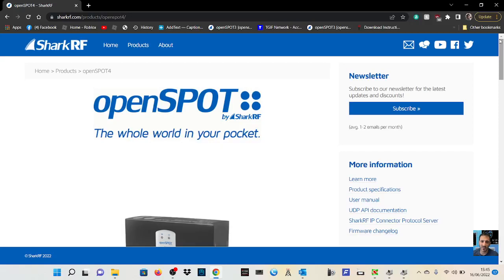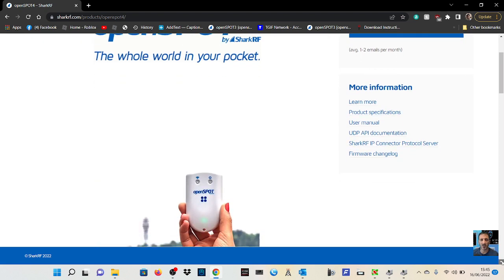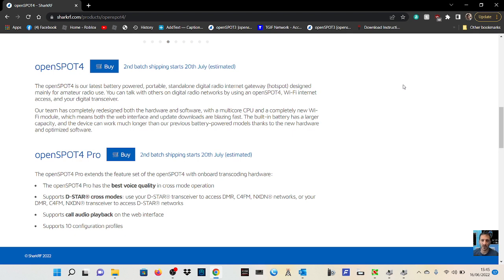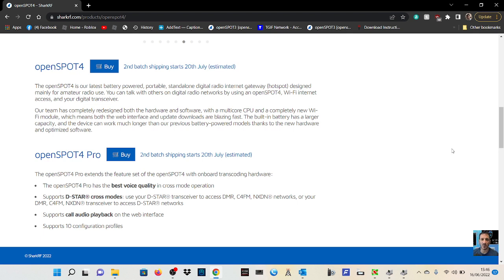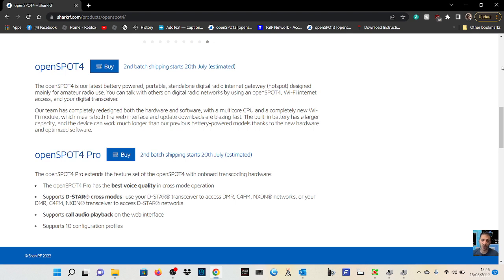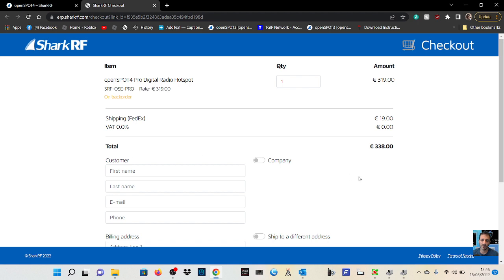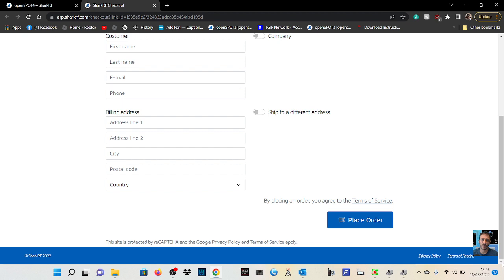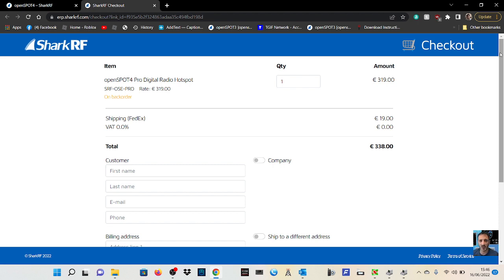OPENSPOT 4 PRO- How Much Does it cost ? Pus shipping and Import Tax £415 !!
TAX DOES NEED TO BE PAID IF YOU ARE IN UK £415 Total

Our team has completely redesigned both the hardware and software, with a multicore CPU and a completely new Wi-Fi module, which means both the web interface and update downloads are blazing fast. The built-in battery has a larger capacity, and the device can work much longer than our previous battery-powered models thanks to the new hardware and optimized software.